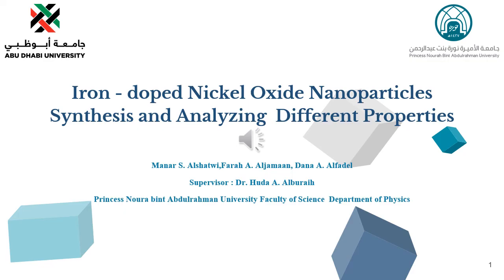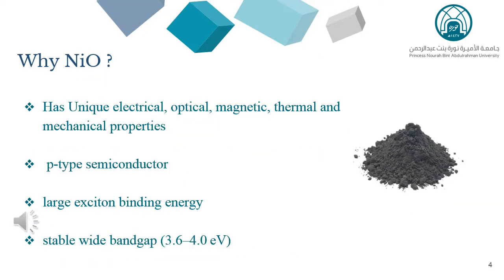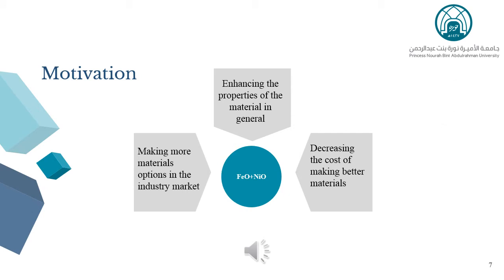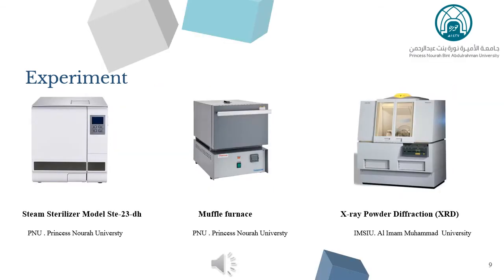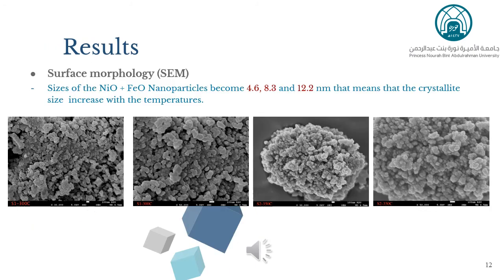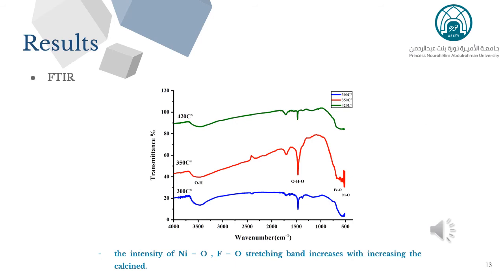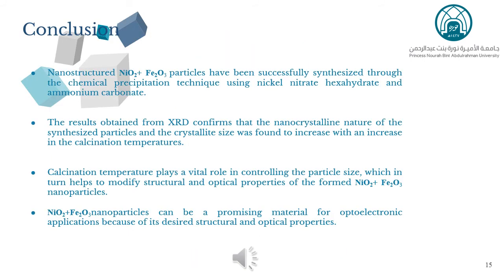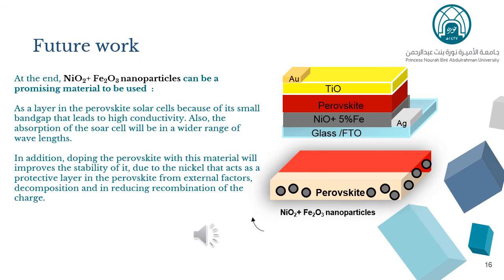Iron-doped Nickel Oxide Nanoparticles Synthesis and Analyzing Different Properties - 5984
This is a research describing the impact of calcination on the morphological and optical properties of nanoparticles Iron doped-nickel oxide. By synthetic precipitation, the technique makes use of it. Three samples have been calcined in different temperatures and were characterized by X-ray diffraction (XRD), Fourier transforms infrared spectroscopy (FTIR), UV spectroscopy, and scanning electron microscopy (SEM), energy dispersive X-Ray (EDX). The study showed that the increase in the temperature enhances the structural and optical properties of the samples, and makes the samples take a more crystalline structure. It is also shown that there has been an expansion of the volume of the samples, making the samples having a small bandgap. UV-Visible absorption spectra of Iron doped-nickel oxide nitrate shows a peak of absorption between 350 to 400 nm. The bandgap value is calculated to be 1.86 eV at a calcination temperature of 350oC. The required structural and optical properties of Iron doped-nickel oxide nanoparticles make it a promising material for optoelectronic applications.